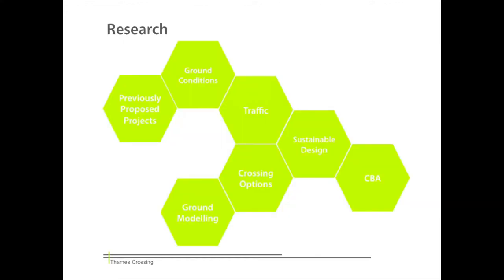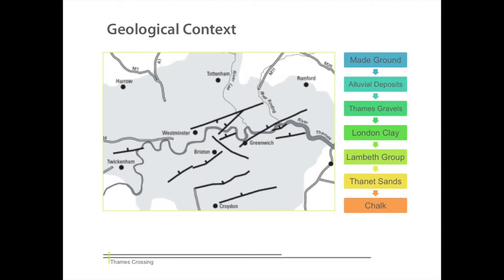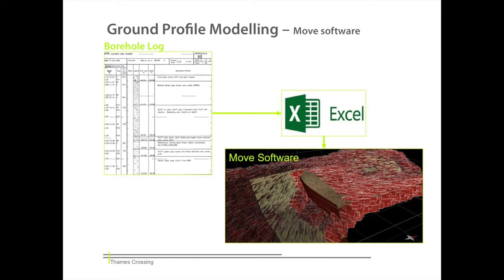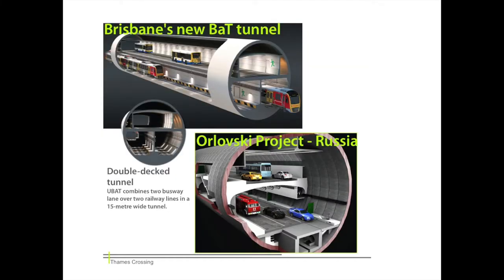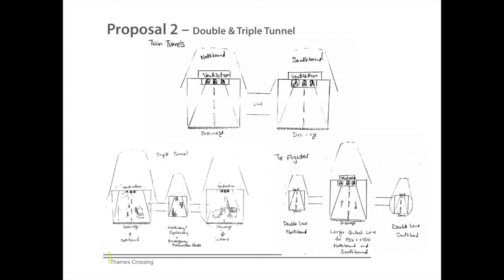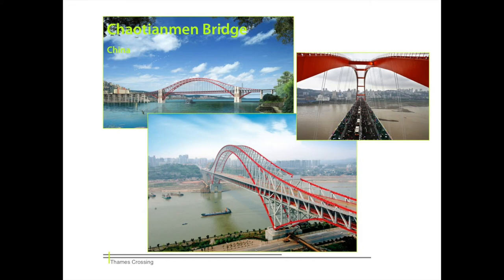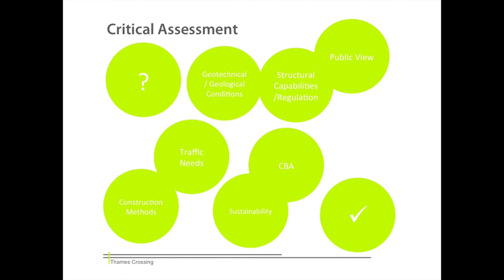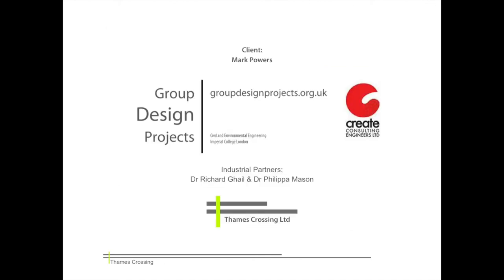[Group 04 2014] Thames Gateway Crossing